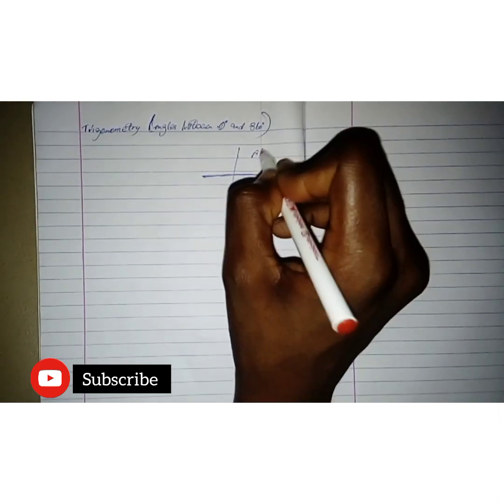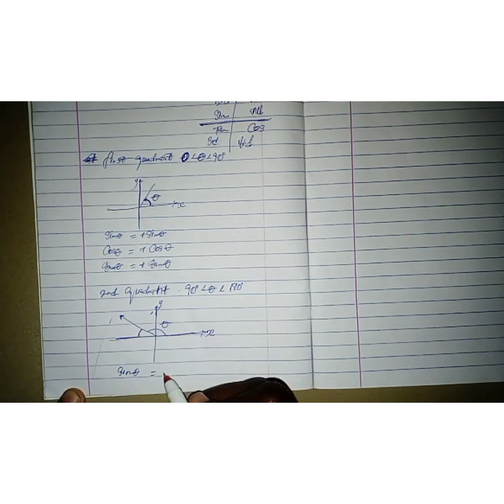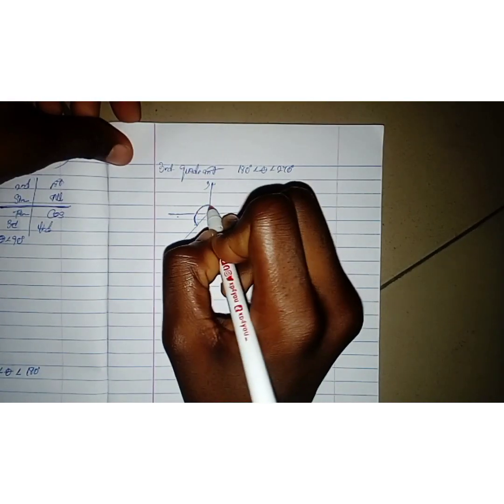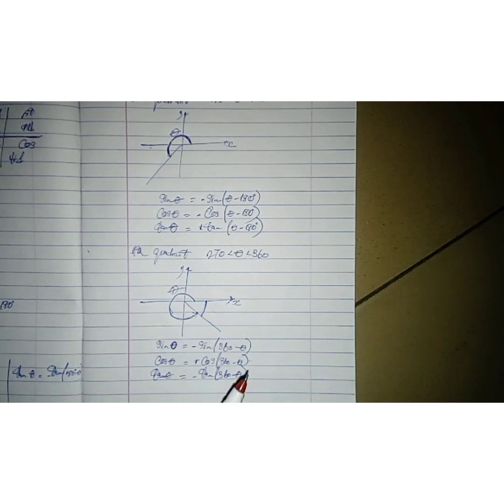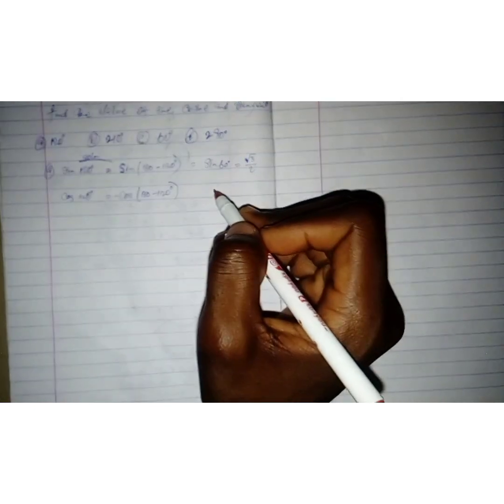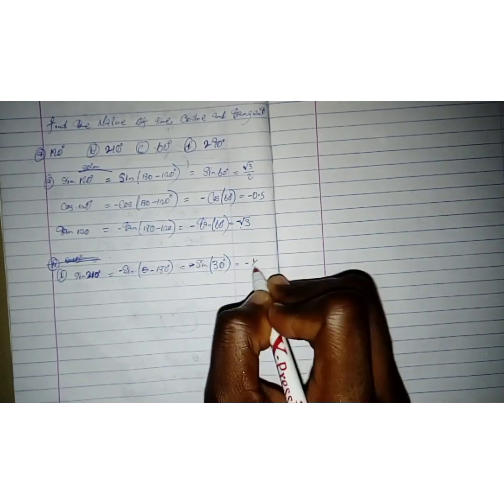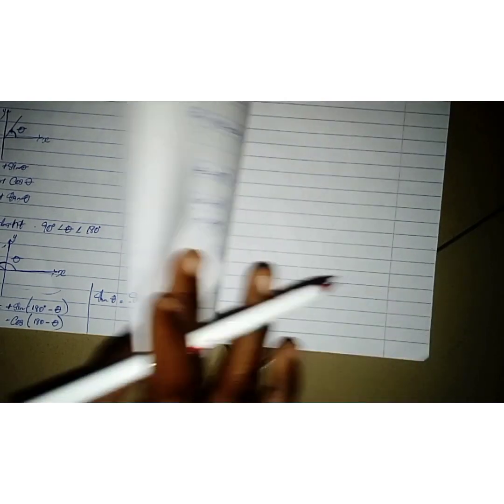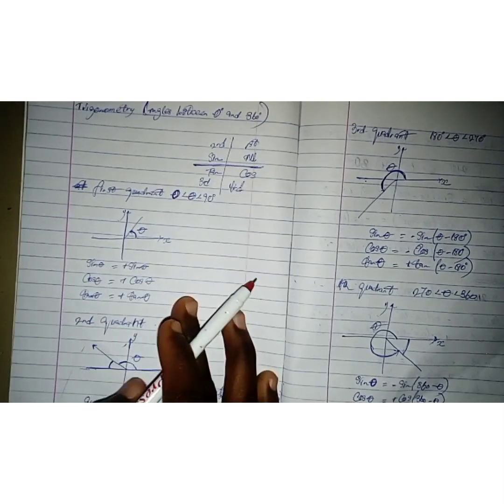trigonometry (angles between 0°and 360°)